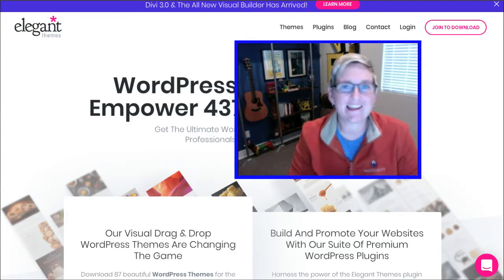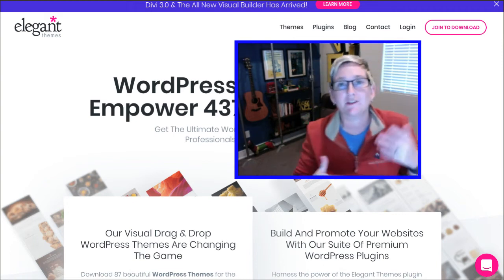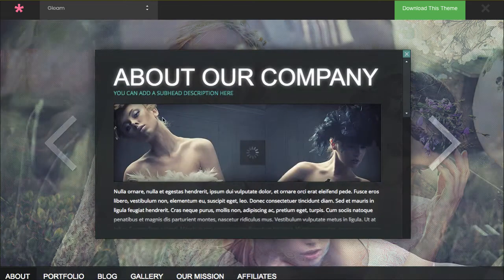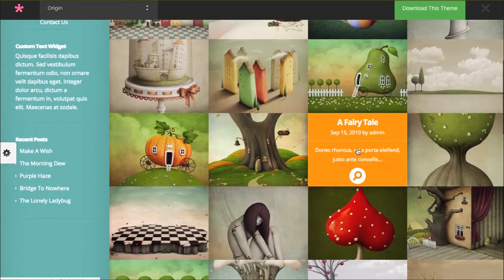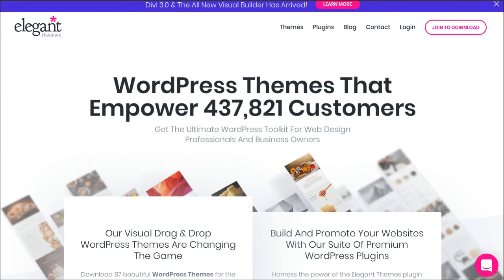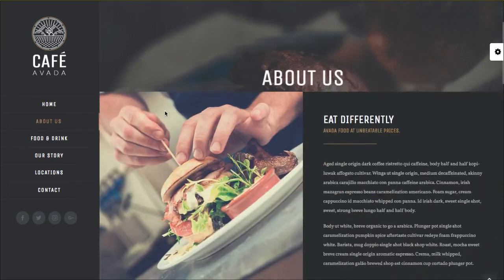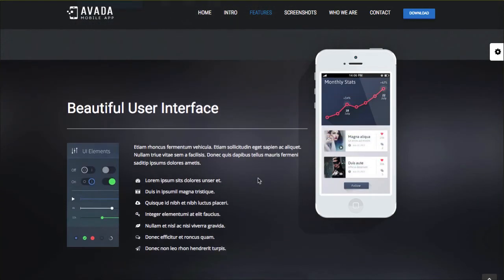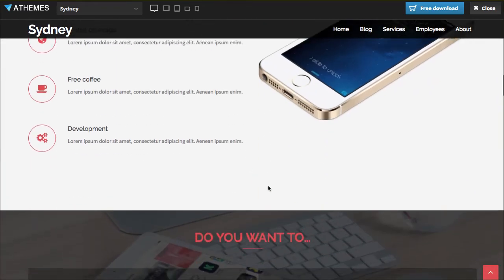WordPress Themes With Different Layouts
Presented by Kori Ashton Get inspired with these unique layouts for your WordPress website. Five totally different looking concepts to keep your visitors engaged and excited.